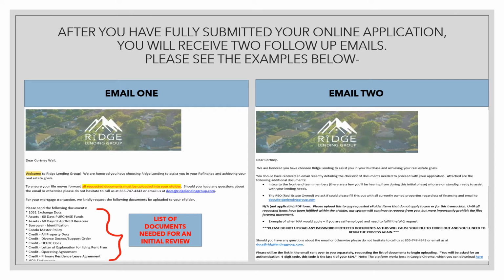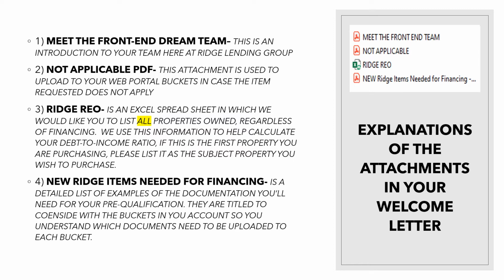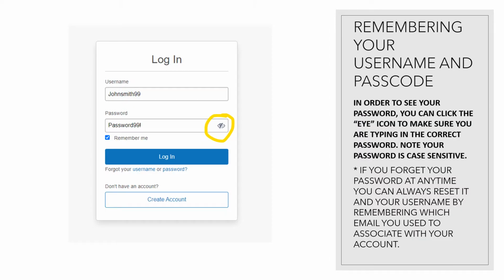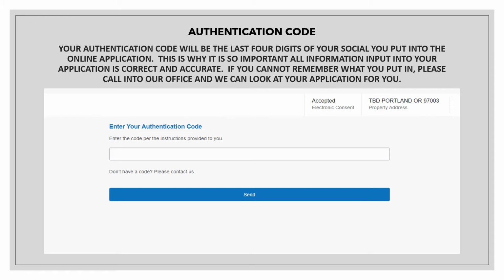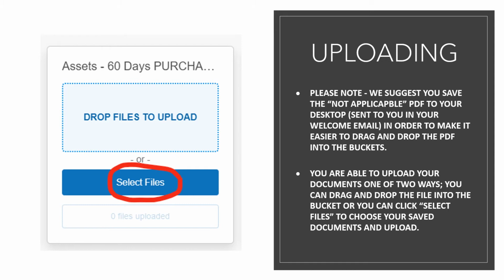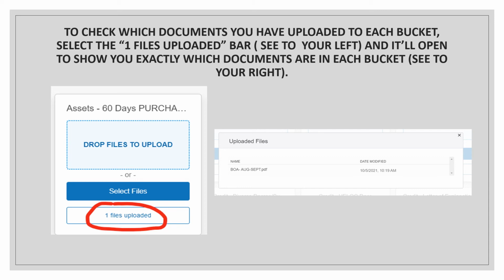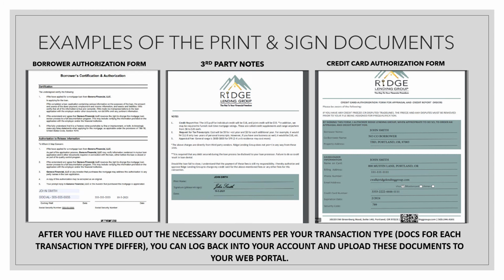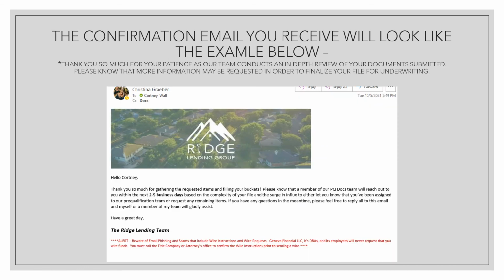How to Upload Documents to the Ridge Lending Web Portal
This video is a step by step on how to upload your documentation to our web portal after submitting an online application. In the video we go through all the basics and even some trouble shooting events you might run into during the process. It is a helpful guide for the not so tech savy individual. Hope you enjoy!